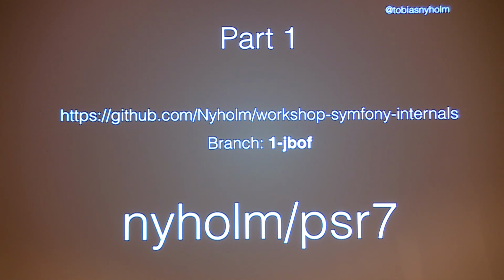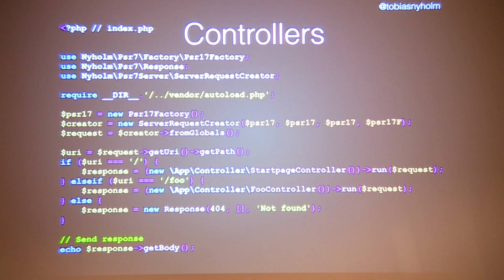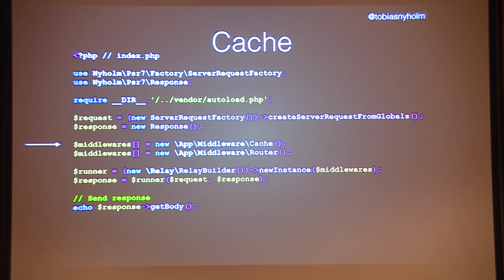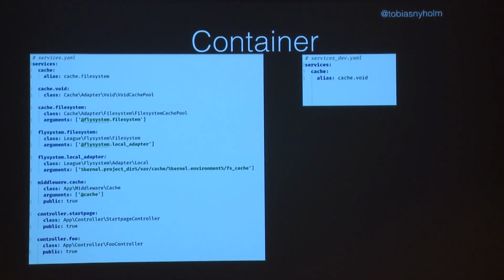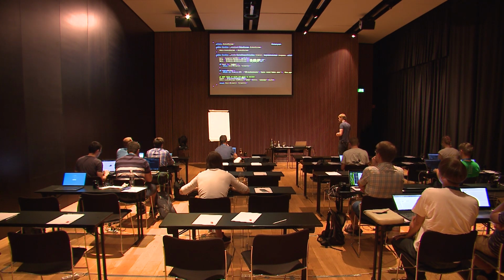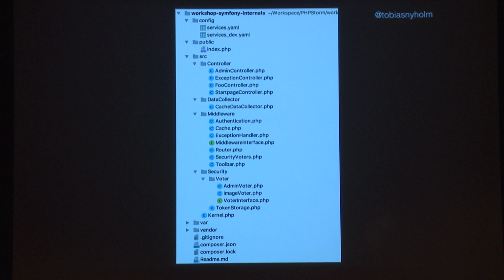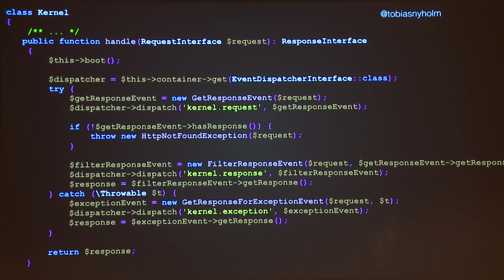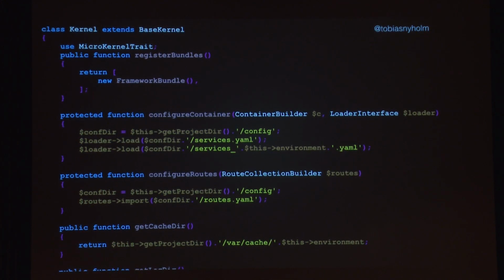Deep dive into Symfony 4 internals, by Tobias Nyholm | Web Summer Camp 2018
Symfony is a request and response framework. But what about all that magic that happens around your code? How does security work? Why is autowiring not slowing things down? And how is it that Symfony components can be so decoupled but still play so well together?

Tobias will show you the Symfony internals. This workshop will go over the architecture of Symfony. You will follow the request and the response paths throw the framework and do some stops at the components that are more awesome than others.

This workshop is perfect for anyone who has been working with Symfony or Laravel before. Even if you have never touched a framework before, do not worry – you will still learn a lot.